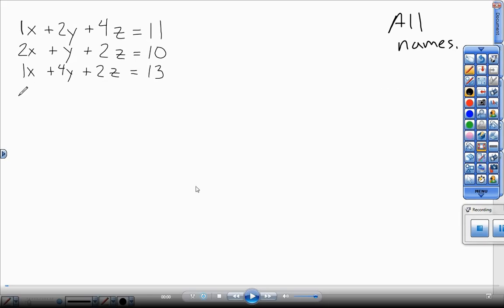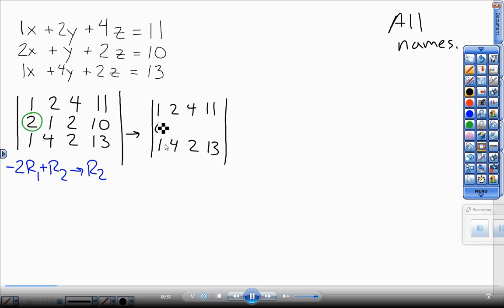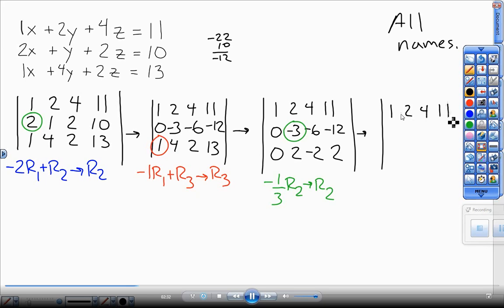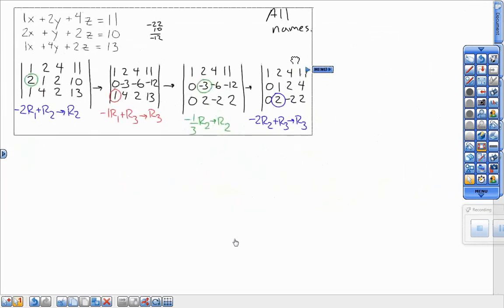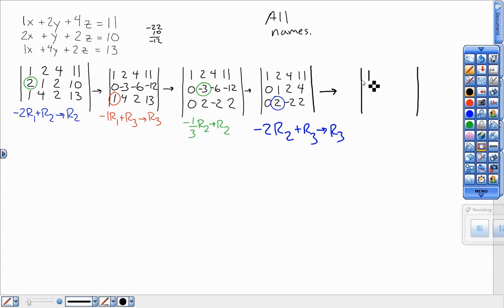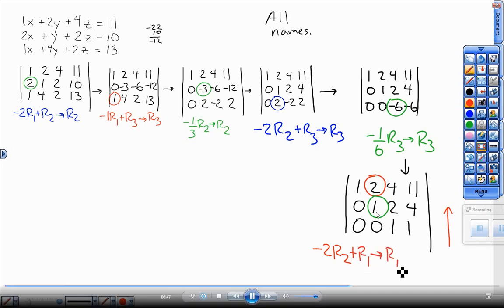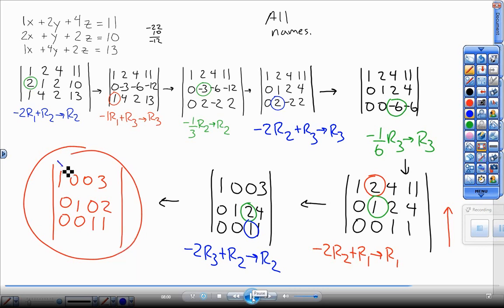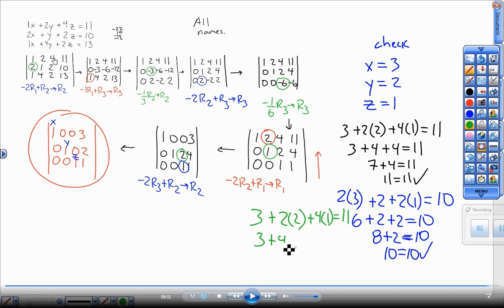Hw 12 19wsa